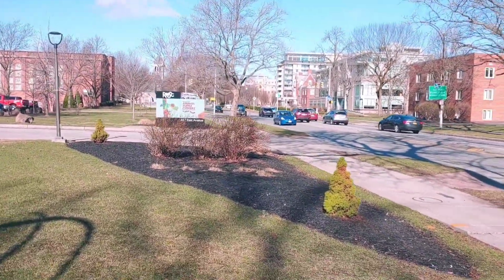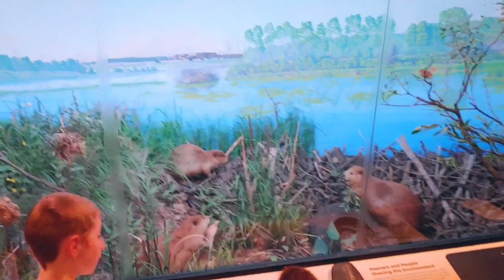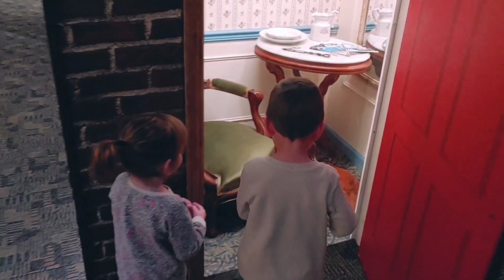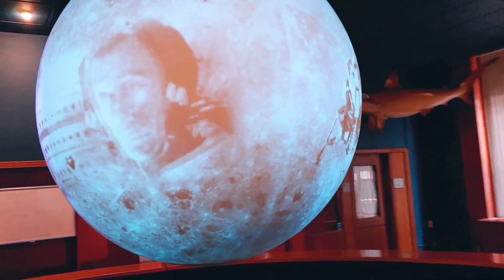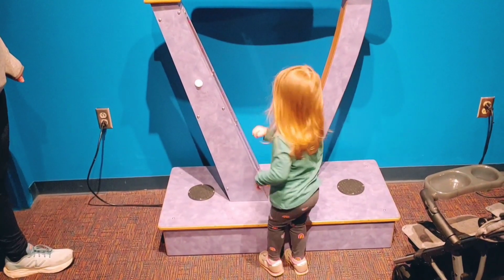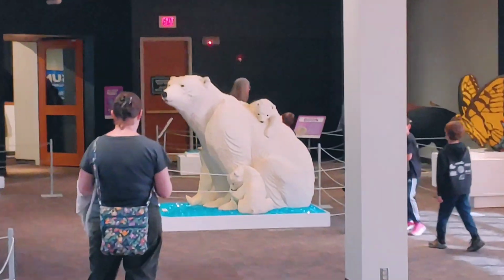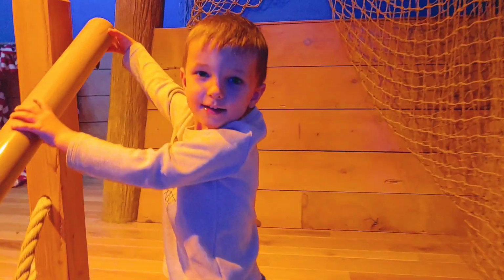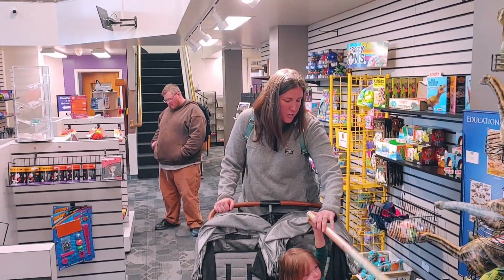Rochester Museum and Science Center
Explore the Rochester Museum & Science Center (RMSC) in Rochester, NY — a hands-on, family-friendly destination filled with science, history, and fun for all ages! 🧠🦴✨

Join me, my daughter, and my grandchildren as we explore exhibits on dinosaurs, glaciers, beavers, Native American history, the Underground Railroad, sound waves, light and optics, and more. We also visit the Strasenburgh Planetarium, the Redmond Gallery, and see incredible Lego sculptures, including animals, plants, and a polar bear display.

We finish with the historic Rochester in the 1800s exhibits — the apothecary shop, country store, and Erie Canal diorama — plus a stop at the gift shop for space-themed souvenirs and eclipse gear.

📍 Location: Rochester Museum & Science Center, Rochester, NY
🎡 Highlights: Science exhibits, hands-on activities, planetarium, Lego displays, historical recreations, water play area
👨‍👩‍👧‍👦 A fun educational trip for families, kids, and lifelong learners!